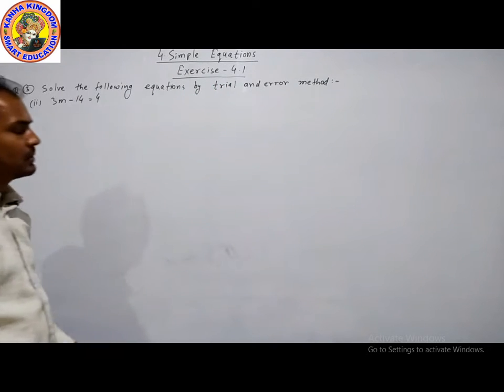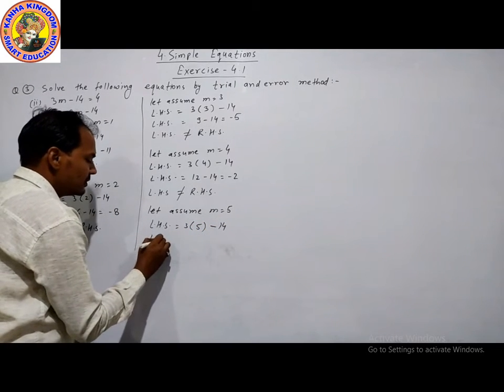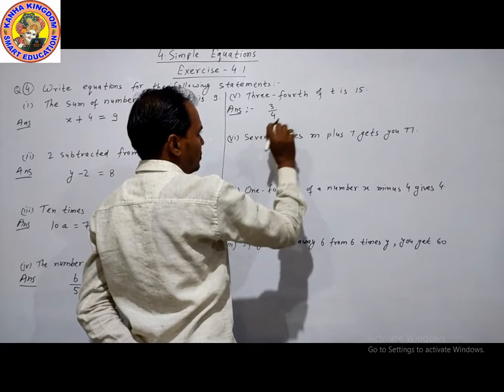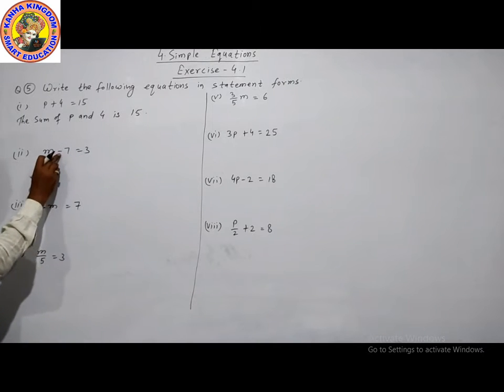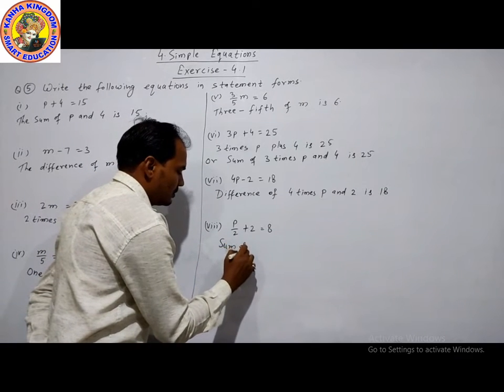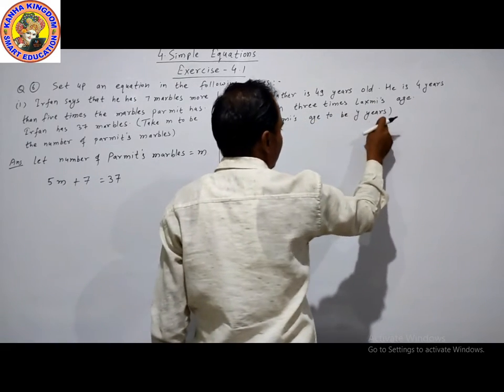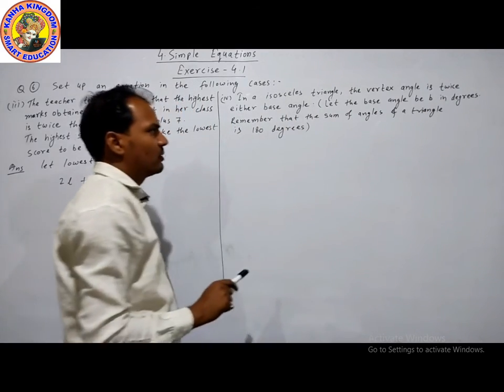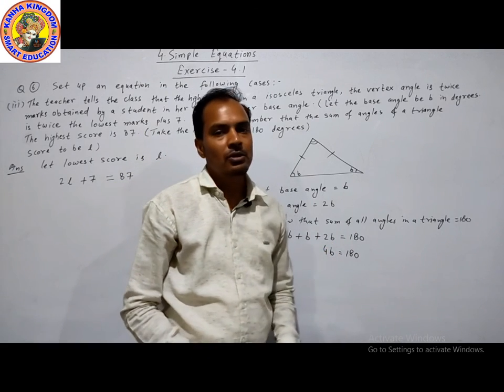MATHS SEVENTH CHAP 4 P2